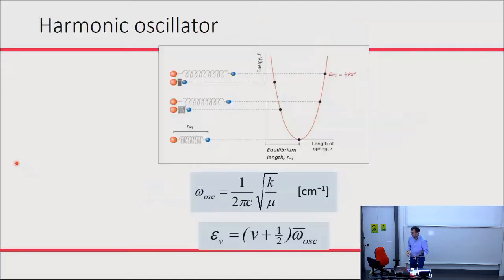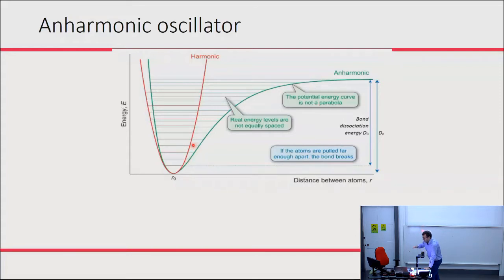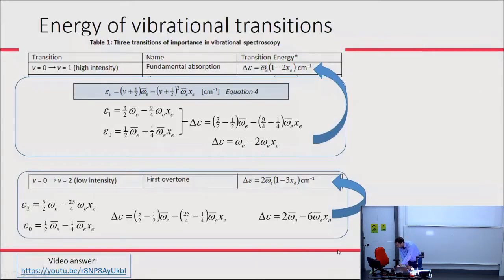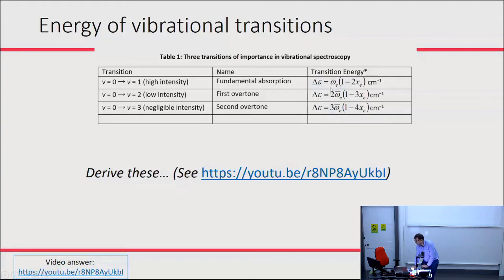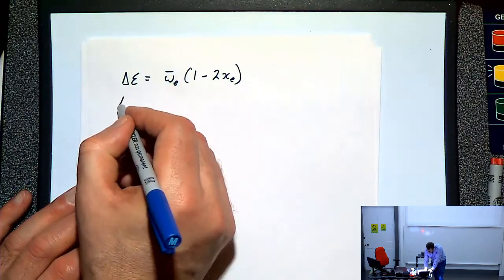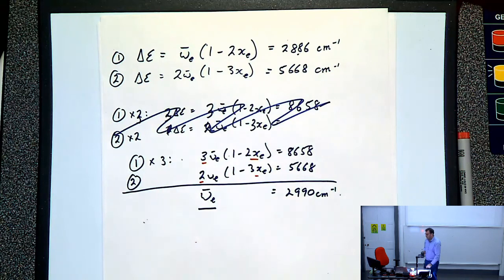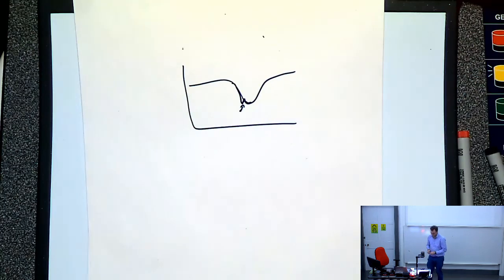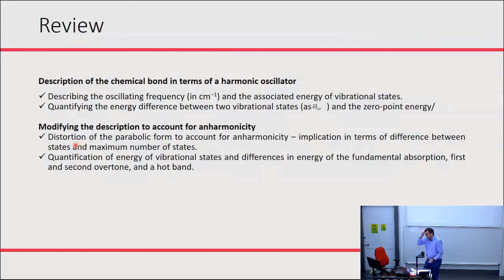Introduction to Molecular Spectroscopy Lecture 3: Vibrational Spectroscopy P2 -anharmonic oscillator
Vibrational spectroscopy - anharmonic oscillator. Introduction to fine structure and rotational-vibrational spectroscopy